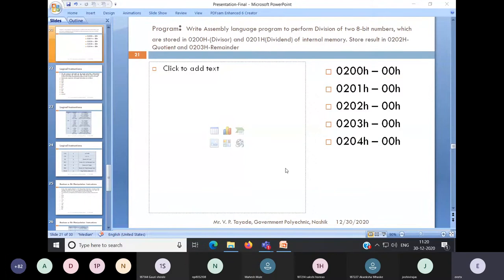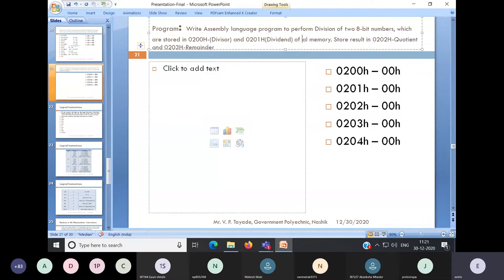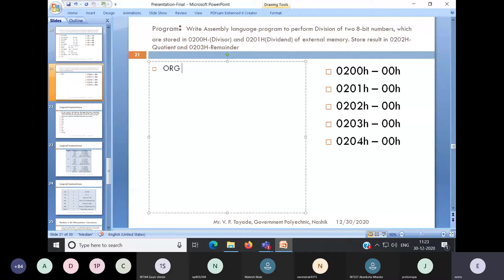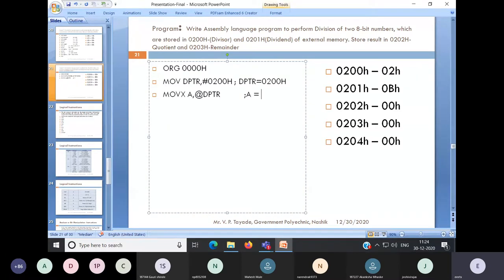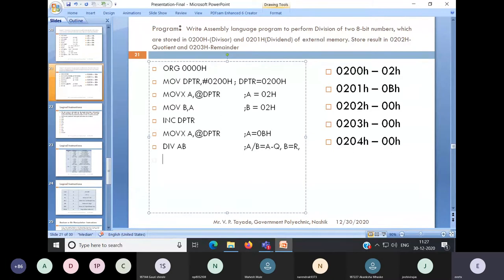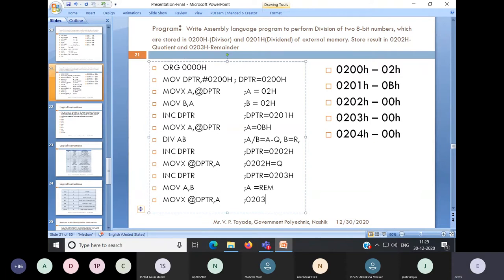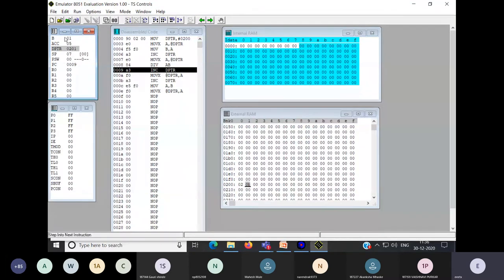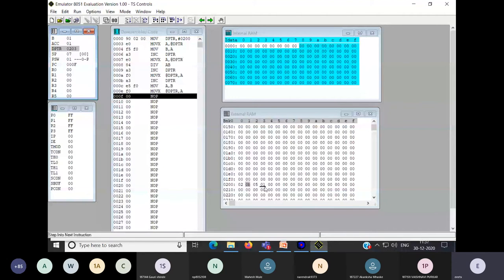Microcontroller 8051 Division Program & Simulation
The video explains assembly langauage program for 8-bit Division for microcontroller 8051.